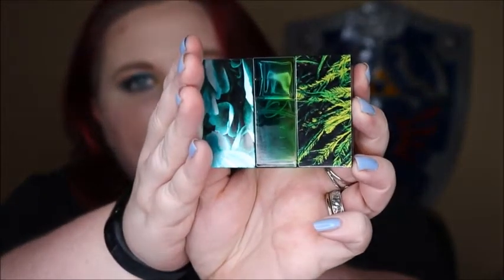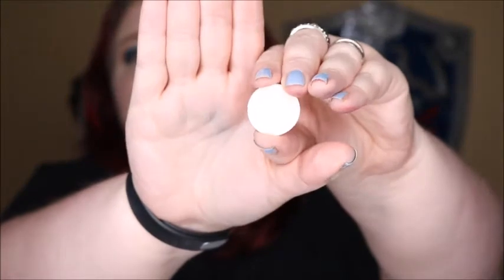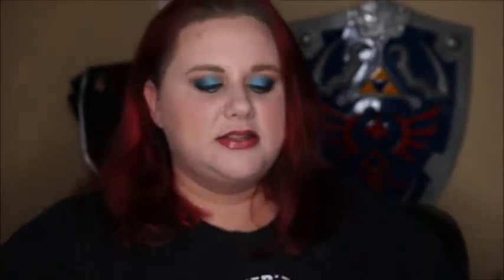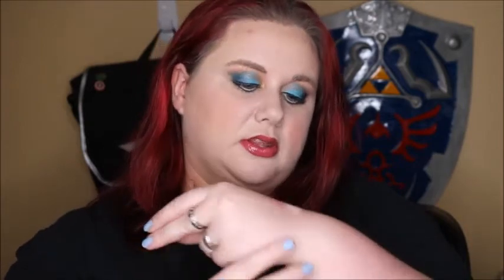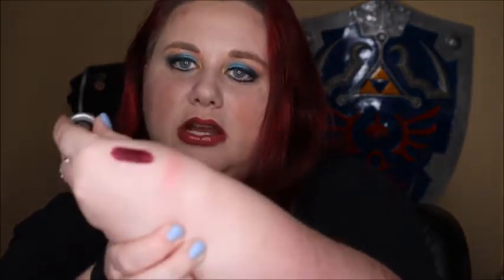Back to Mac Project Pan Update #5